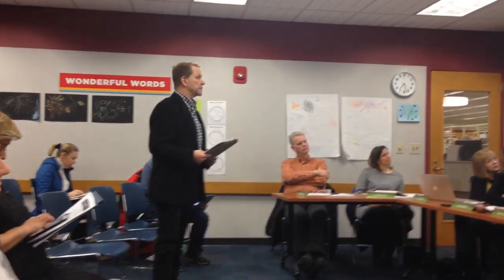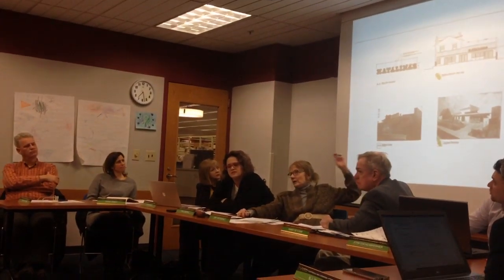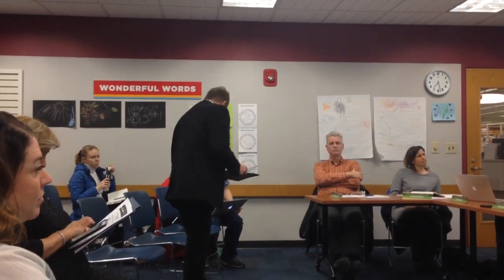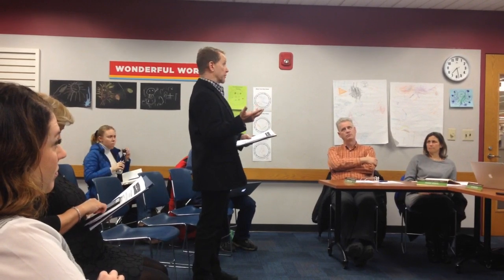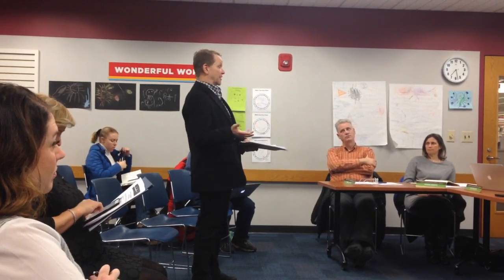Tim Bass speaks to the Clintonville Area Commission on Katalina's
Architect Tim Bass speaks at the March 7 Clintonville Area Commission meeting on behalf of sign variances for the new Katalina's restaurant. [Kevin Parks/ThisWeek]